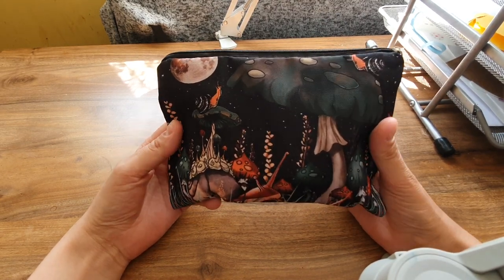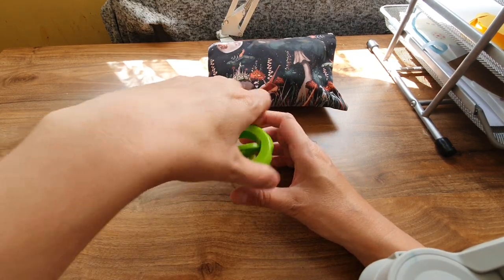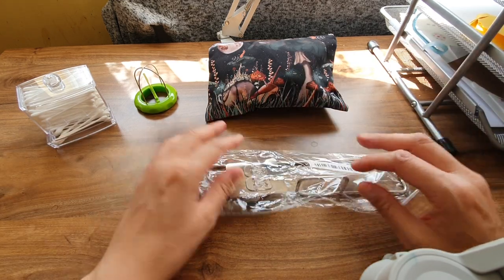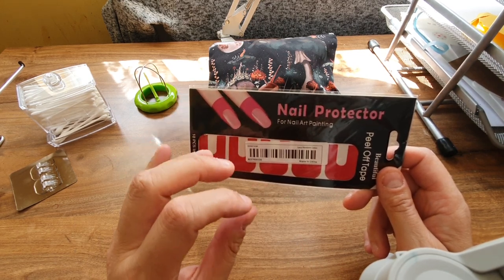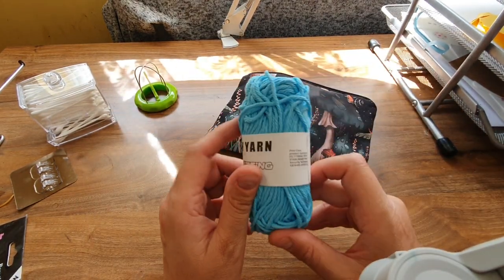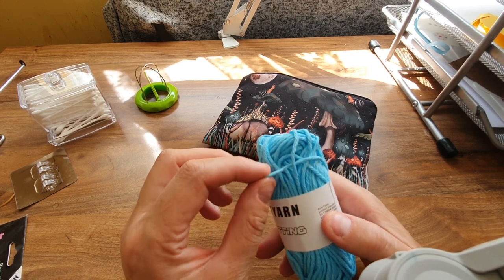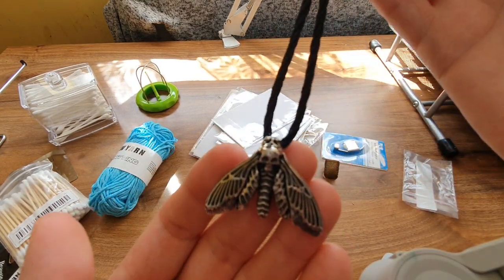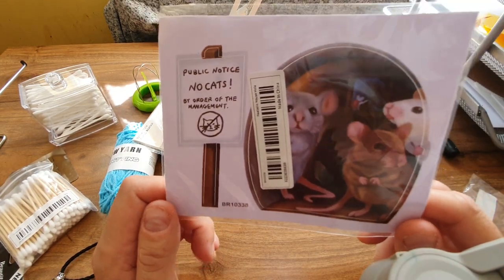Temu Unboxing. Is It Really Worth It?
Well I got this parcel a month ago, lets take a gander at the stuff inside.